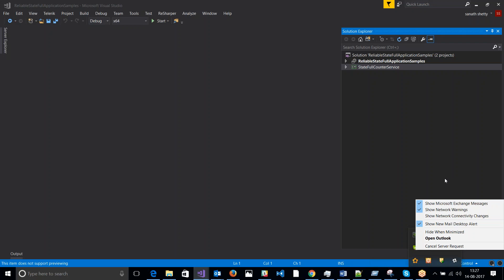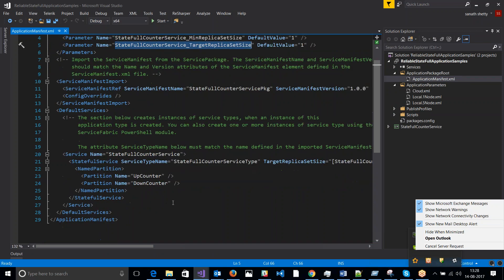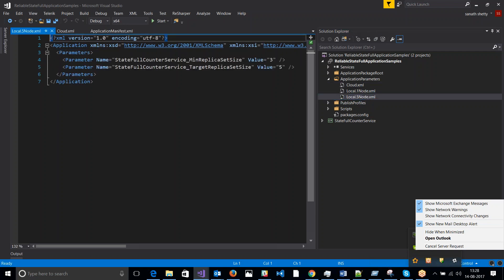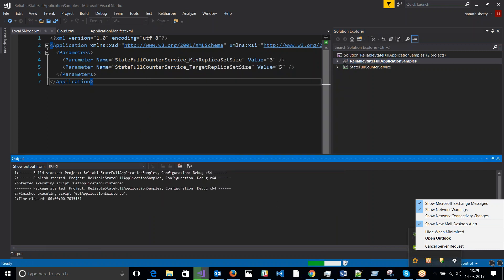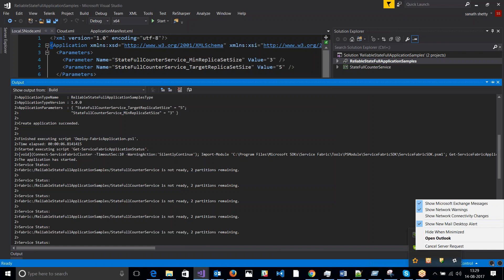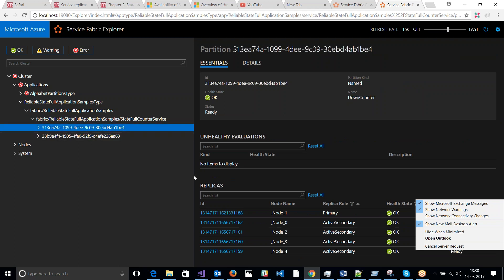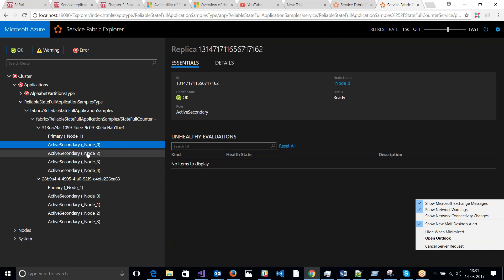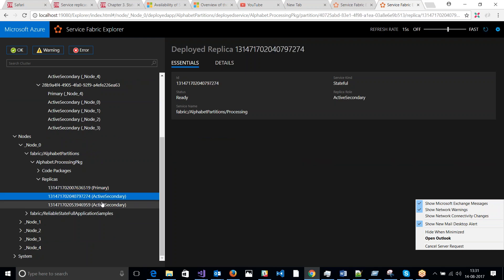Service Fabric Replica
Replica in Service Fabric